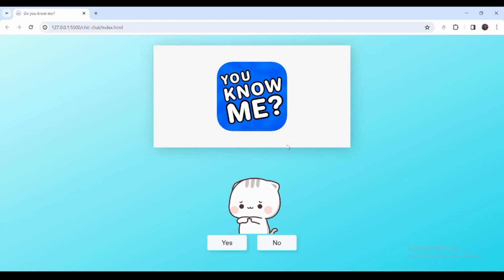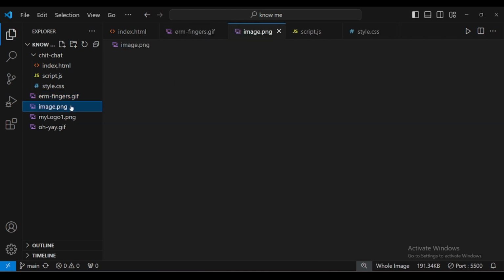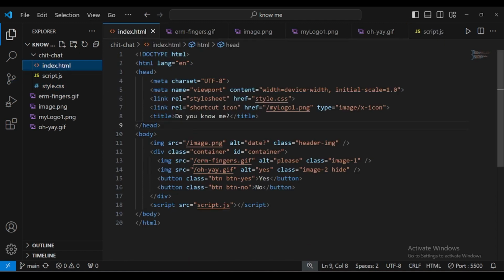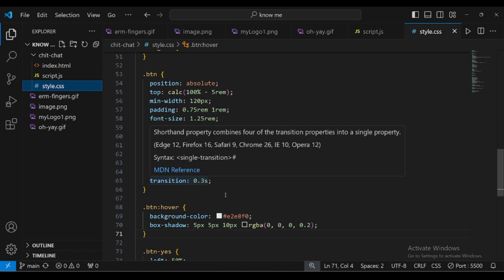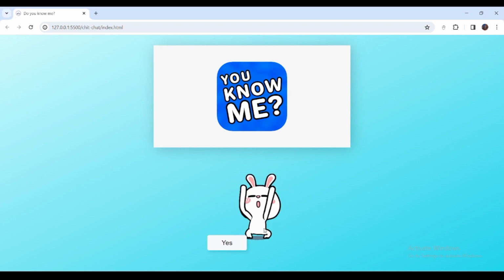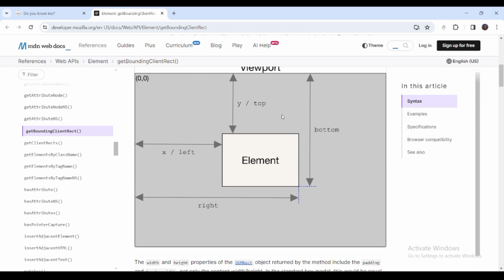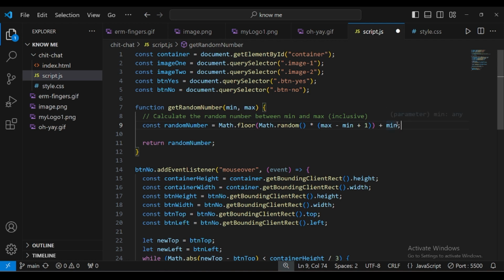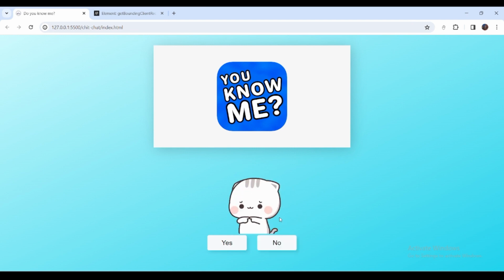mini-project do you know me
this is a small mini project